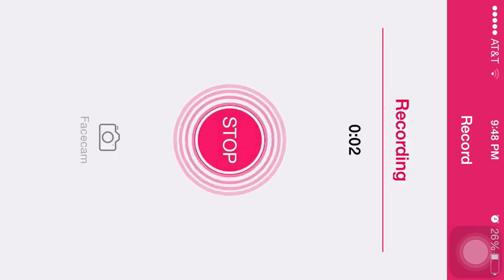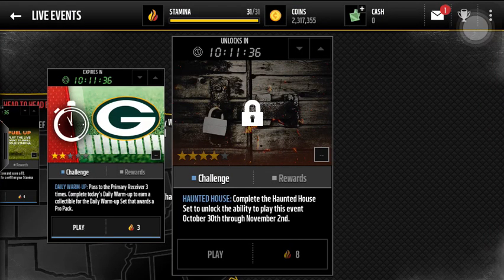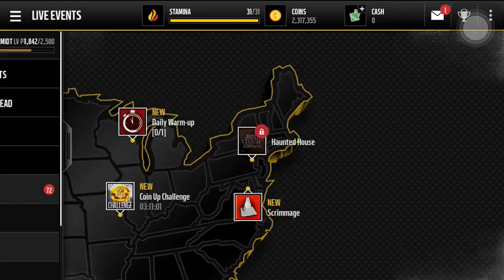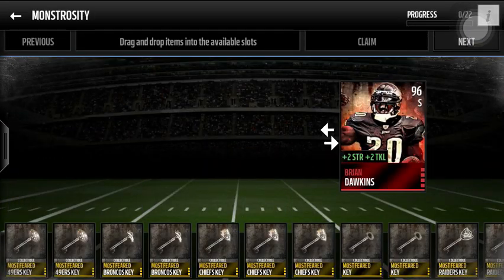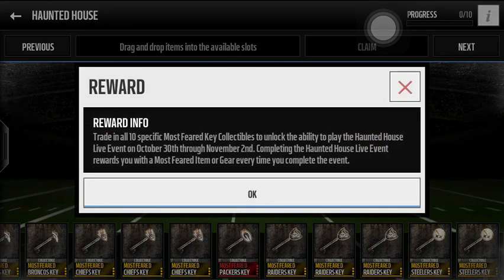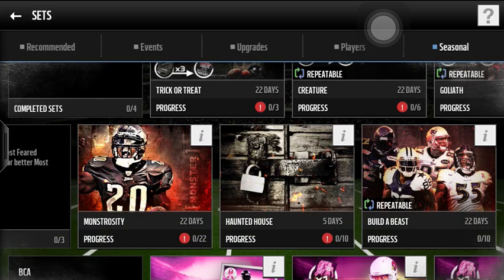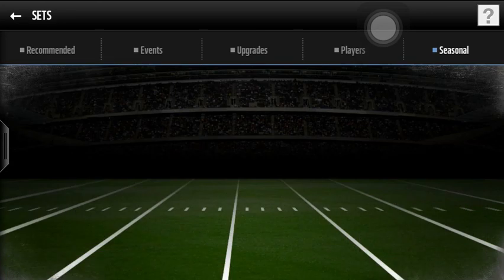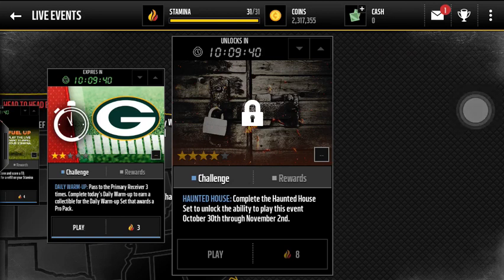Haunted house set how to make millions of coins and Brian Dawkins fast madden mobile most feared